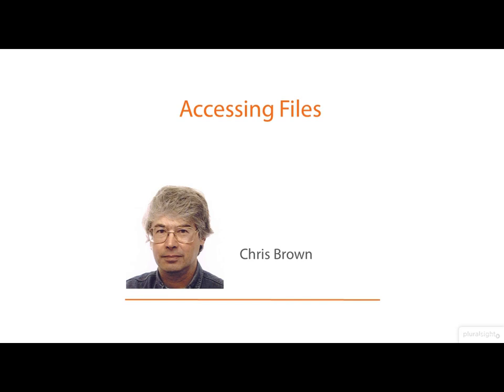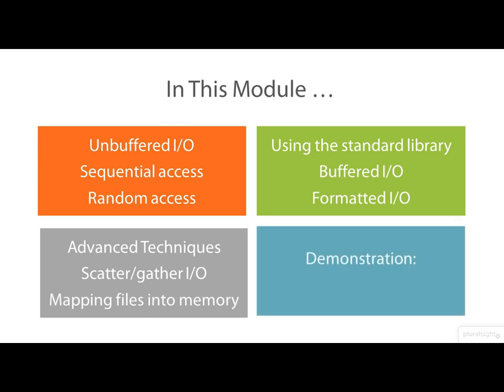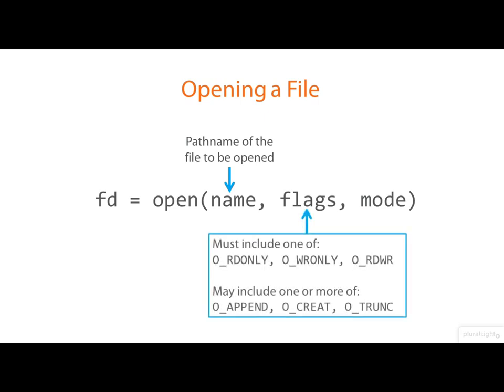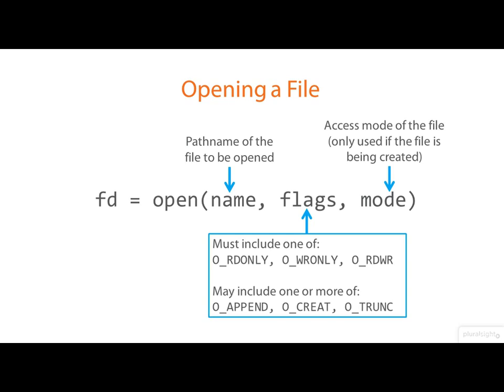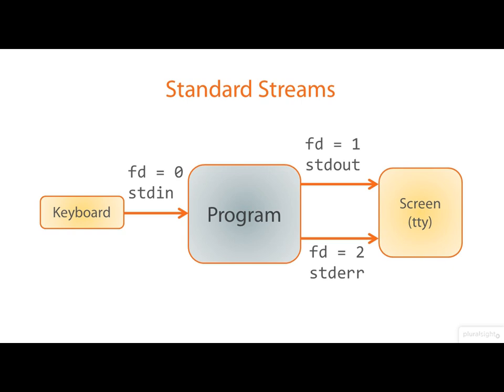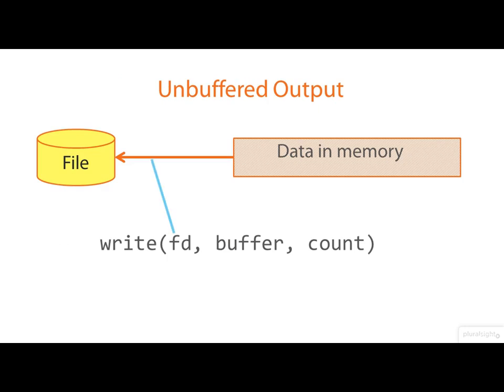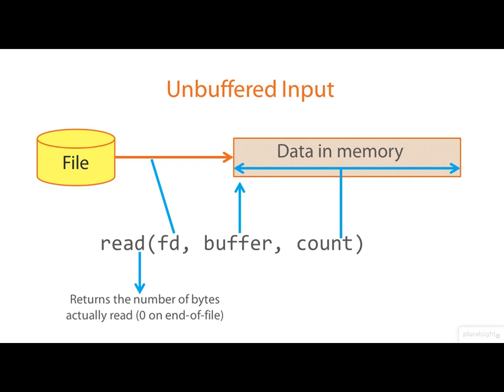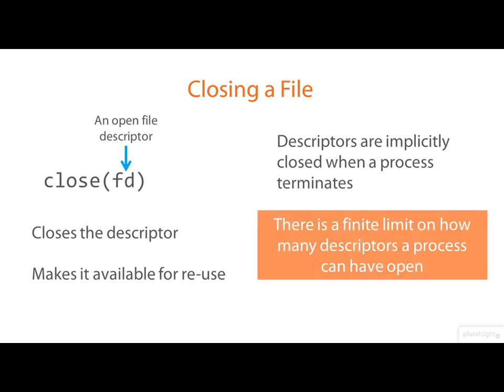02 01 Lowlevel IO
02 - 01 Low Level I/O example of Linux System Call